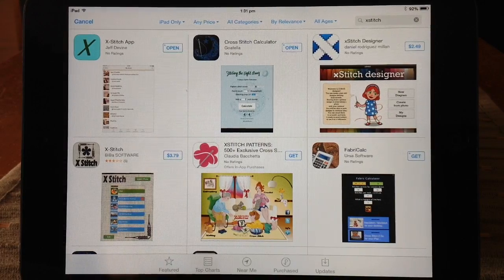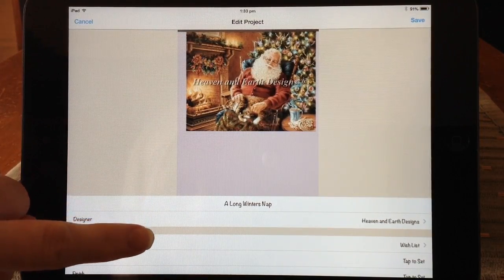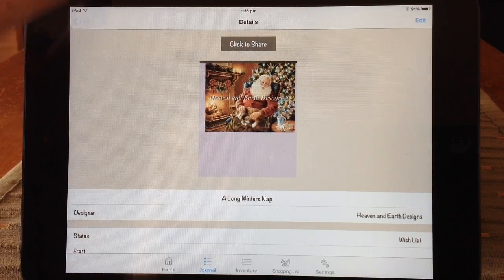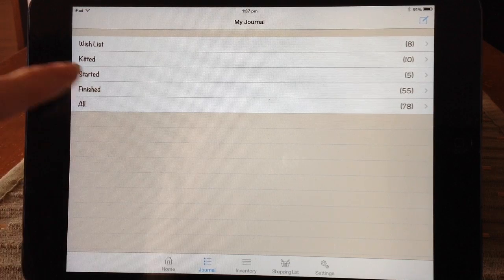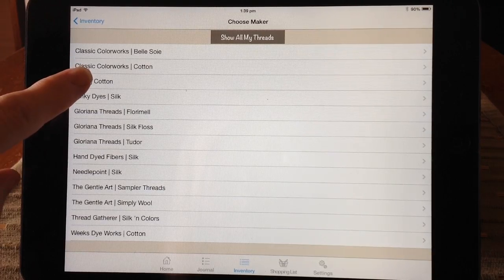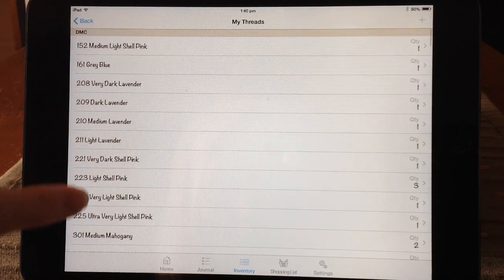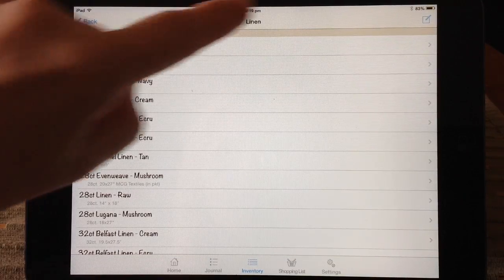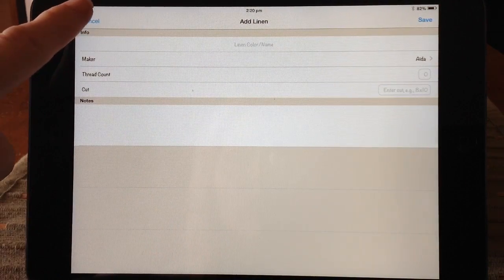Cross Stitch #19 - XStitch Journal App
NOTE: I have been informed this app is no longer free. So sorry for any inconvenience :(

In this video I discuss how I use the XStitch App on my iPad as a Cross Stitching Journal.

Thanks so much to Denise (Dee Stitcher) for introducing the app to me :))))) xx

I hope you enjoy the video and that you give the app a try.